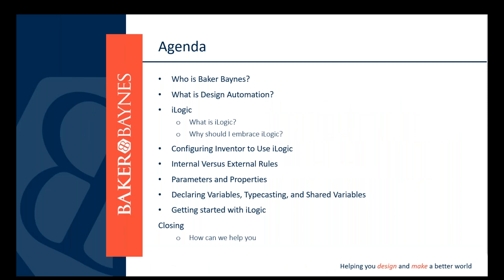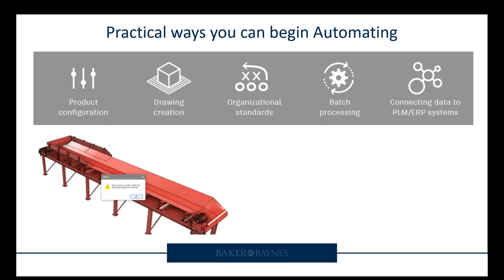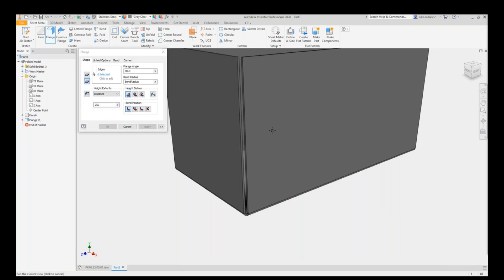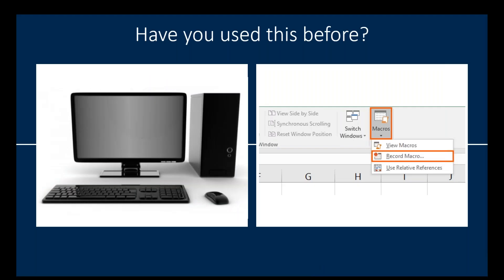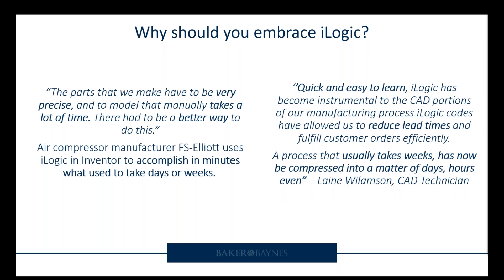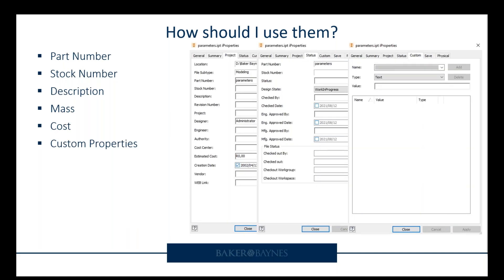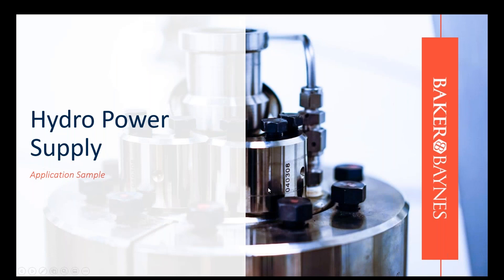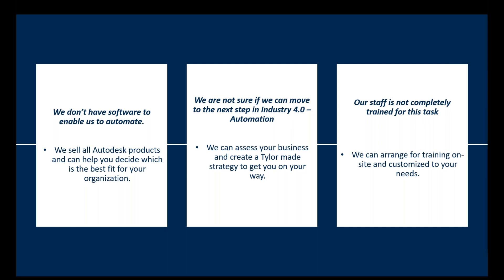Automation in Autodesk Inventor Part 3 iLogic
Struggling with completing repetitive tasks such as modelling standard features or configuring products to customer specifications in Autodesk Inventor? Then join this webinar to learn how using automation tools and features in Inventor can help you! We will focus on iLogic and how it allows you to add an additional layer of intelligence to designs. We can already incorporate a significant amount of intelligence via parameters and equations, but iLogic takes this a step further.

After This Webinar You Will Know How To:
-Eliminate Busy Work
-Rapidly Configure Products to Customer Spec
-Stack Up on Company Standards
-Skip Complex Programming

Who Should Attend:
-Engineering Managers
-Engineers
-Designers
-Technicians
-Draughts-people